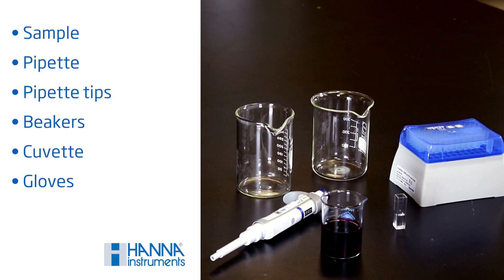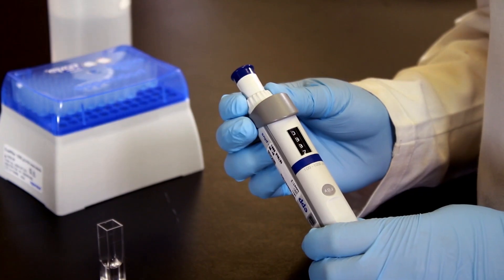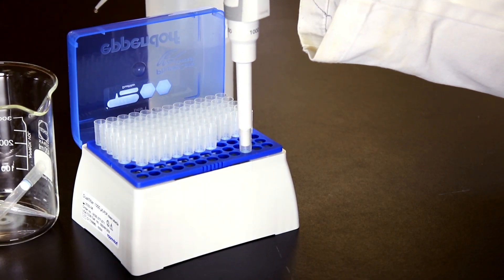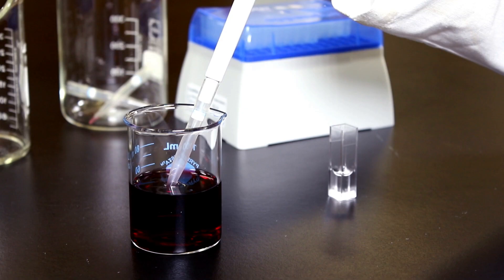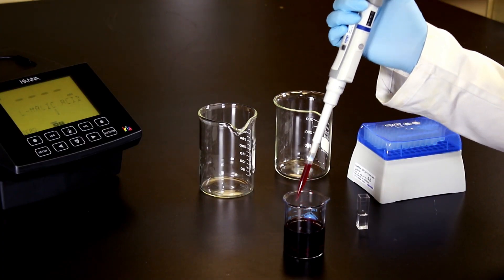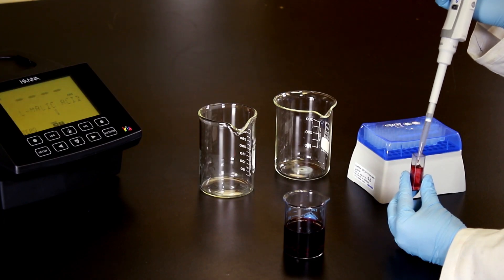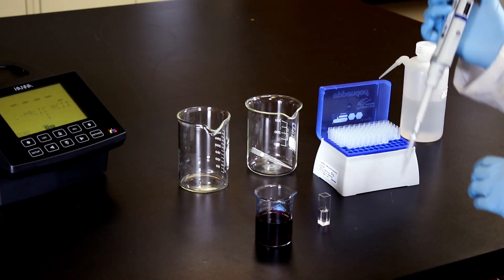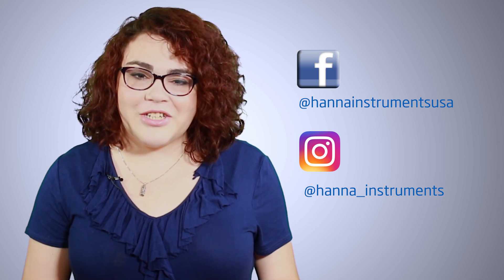How To Accurately Dose With a Volumetric Pipette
Volumetric pipettes are designed to accurately dose solutions. Sometimes, if we do not take the right steps, we can miss the amount intended to dose giving us skewed readings.
To get the most accurate dosing with your pipette, we've put together this instructional video for you to understand the proper way to use your volumetric pipette.